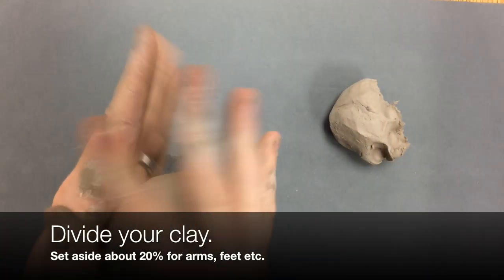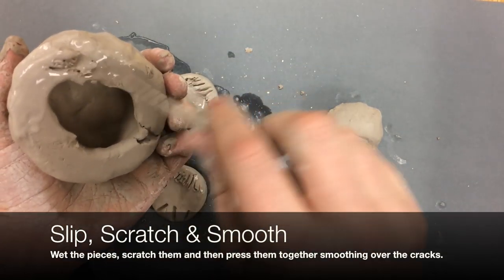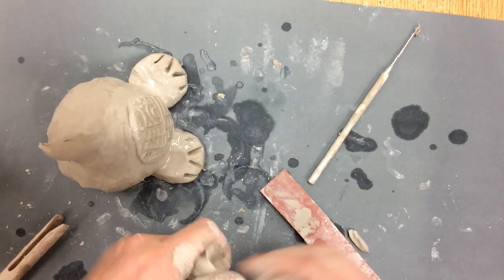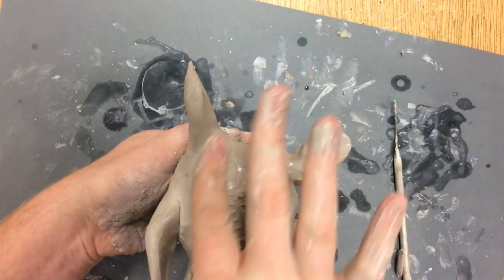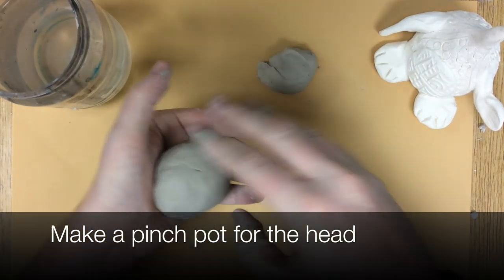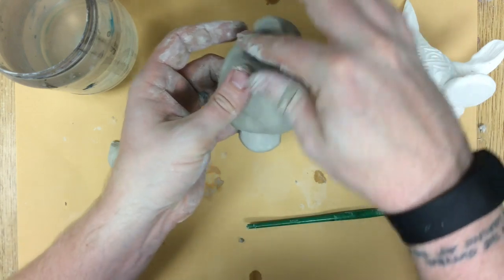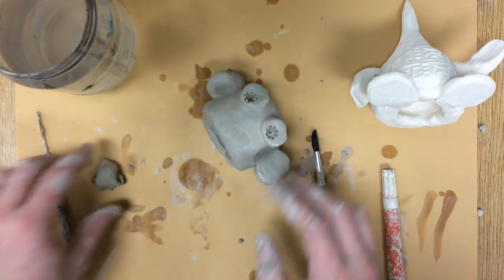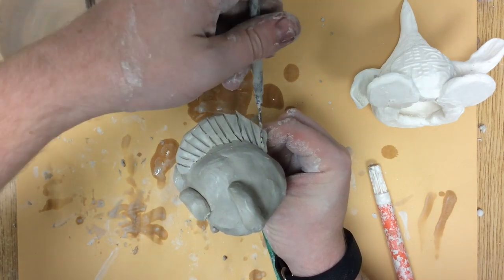How to Make a Ceramic Bobble Head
I made this video to demonstrate how my students could make a ceramic bobble head. I have students sculpt this project over two class periods. On the first day, students sculpt a clay body with a long neck. On the second day, students sculpt a head for their figure. Both the head and the body are easy to create just working from an upside down pinch pot for the base. This is a fun way for students to build off their prior learning of pinch pots and other basic forms. I started testing this idea out with my students in my art club (4th and 5th graders) and I think this will soon become a part of my regular curriculum with my upper elementary students.